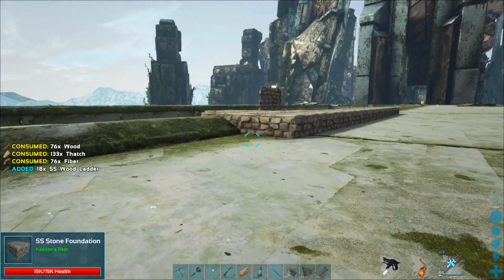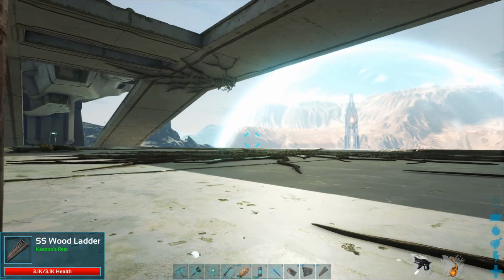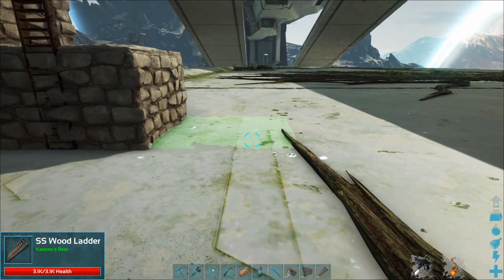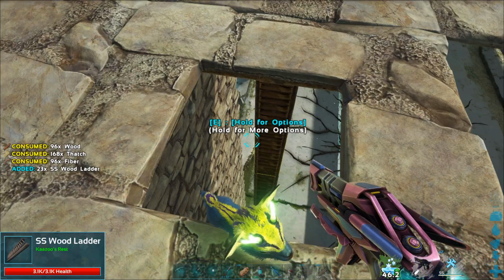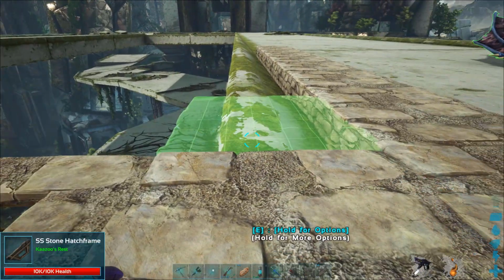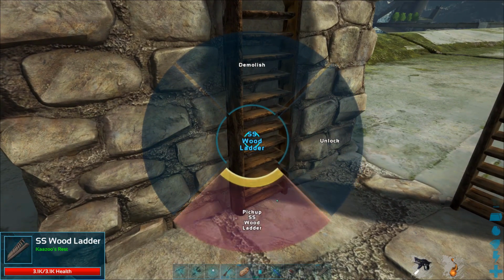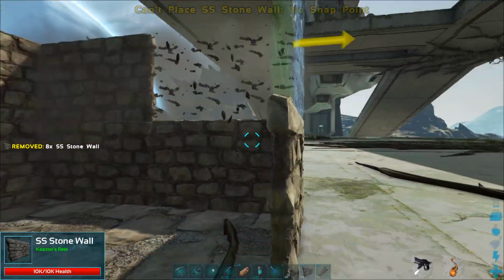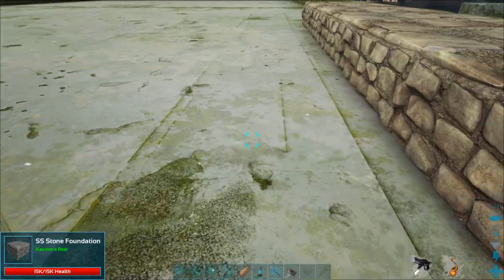Build Fails on Ark Extinction 💥 - EP 19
This is my new playthrough on ASE Extinction. In the episode attempt to build a base in midair and forgot to use pillars.

I'm doing this as a guide for beginning players in Ark, to show what it takes to survive and beat Aberration.

This is on PC and here are my settings that I have changed on my server.
Global Spoiling Time Multiplier 15
Harvest Amount Multiplier 2
Harvest Health Multiplier 2
Mating Interval Multiplier 0.4
Passive Tame Interval Multiplier 0.9
Player Character Food Drain Multiplier 0.25
Player Character Water Drain Multiplier 0.25
Player Harvesting Damage Multiplier 1.5
Resources Respawn Period Multiplier 0.5
Structure Prevent Resource Radius Multiplier 0.9
Taming Speed Multiplier 1.5
Wild Dino Torpor Drain Multiplier 0.8

My Etsy Store (Not Just Gaming)